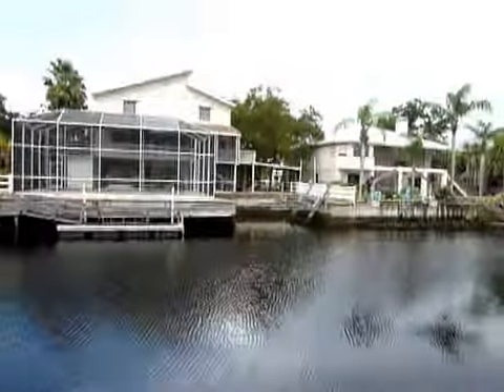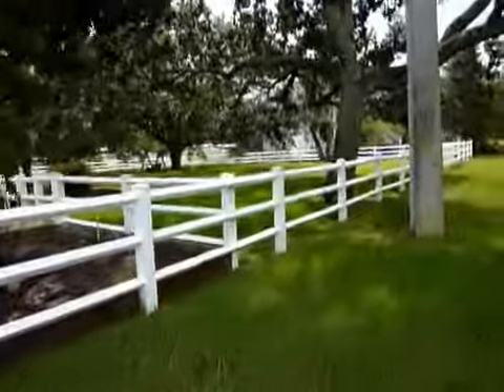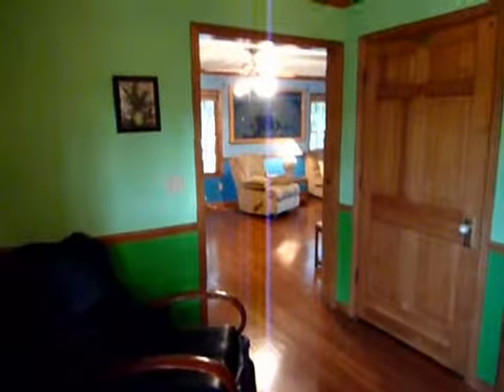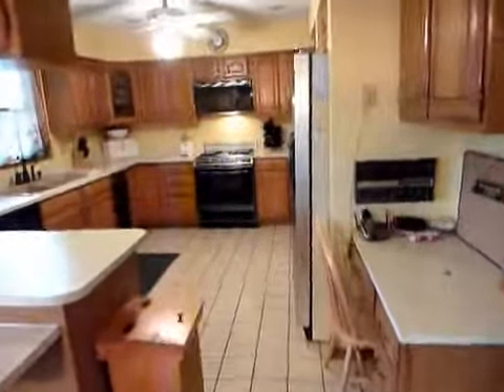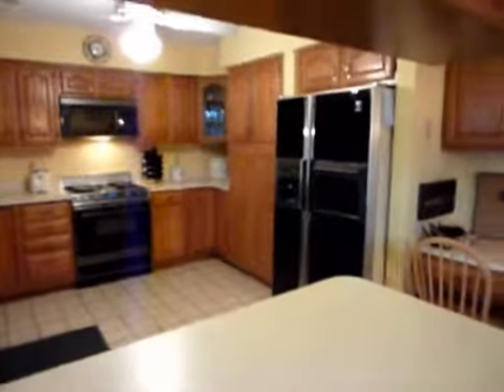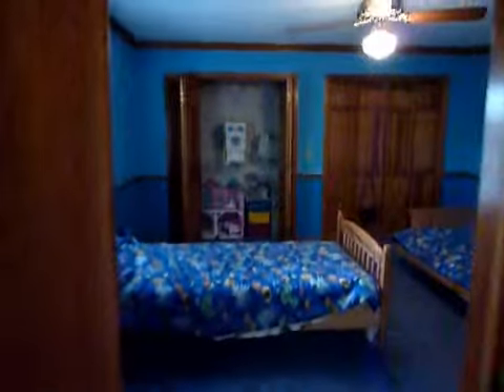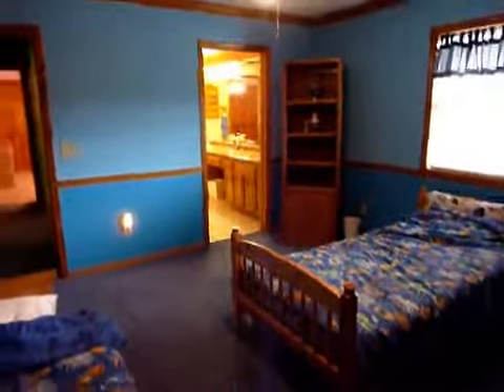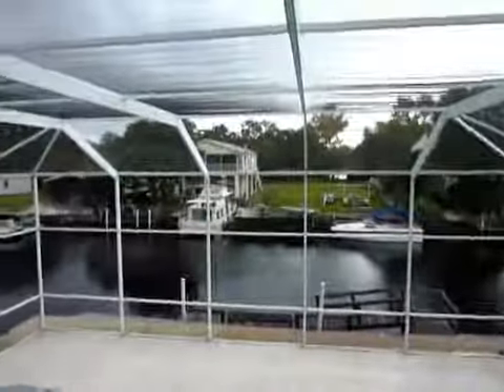Lovely 4 bedroom 4 bath Hernando Water front Home